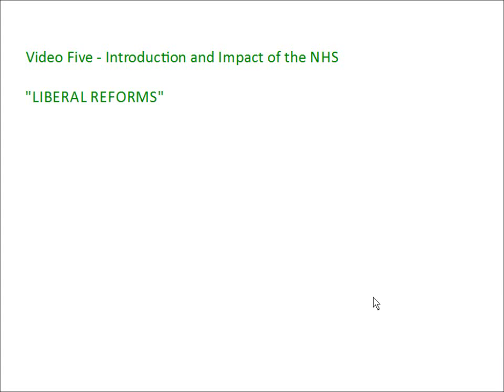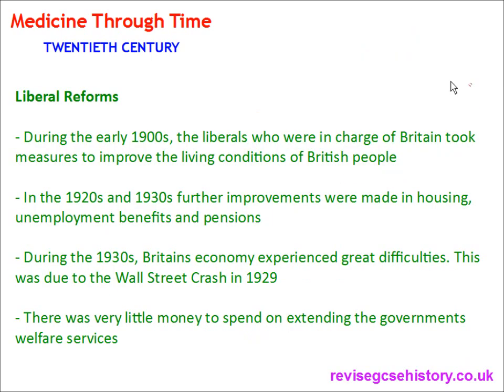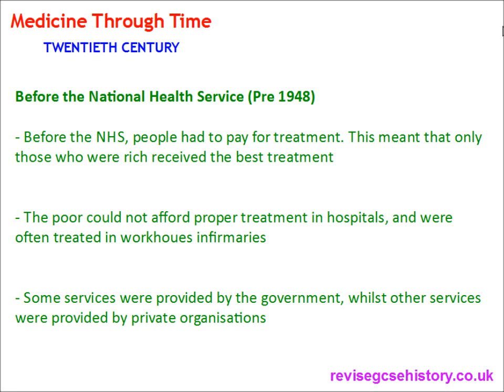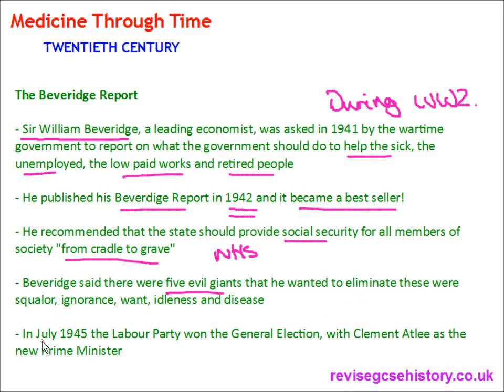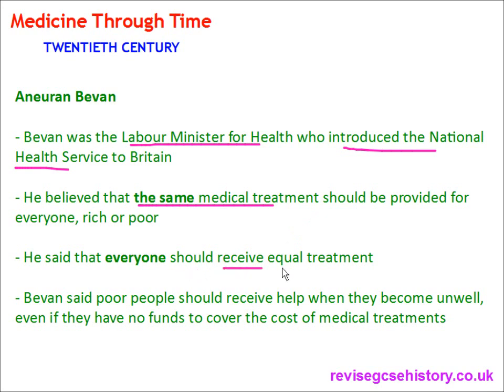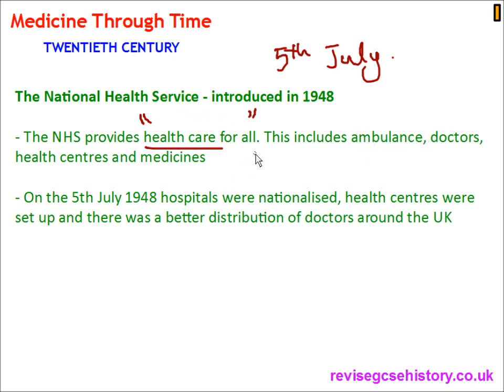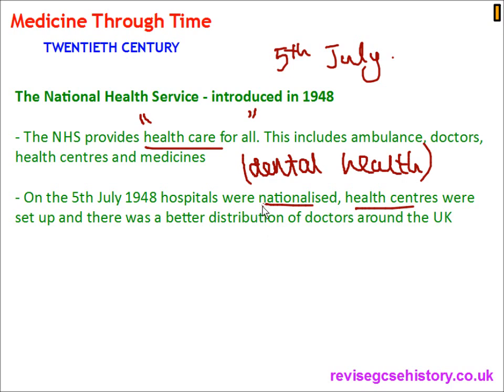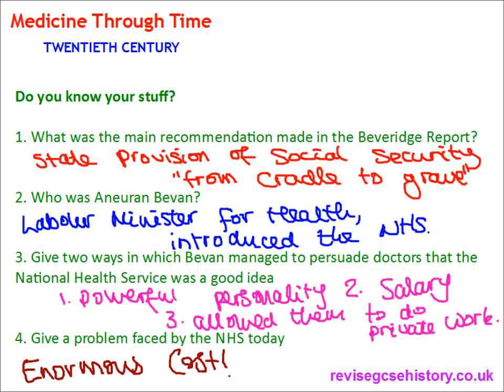Medicine Through Time - Twentieth Century - Introduction and Impact of the NHS